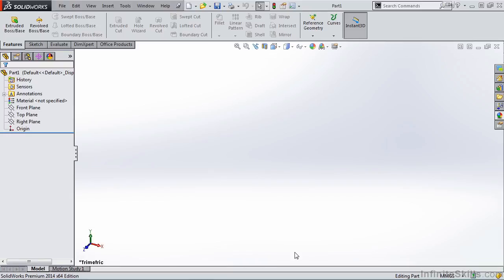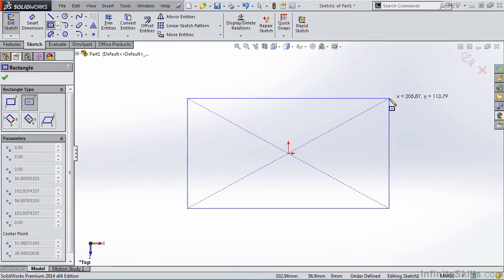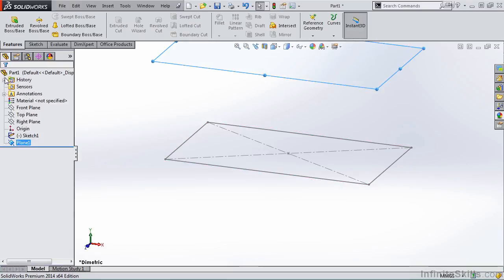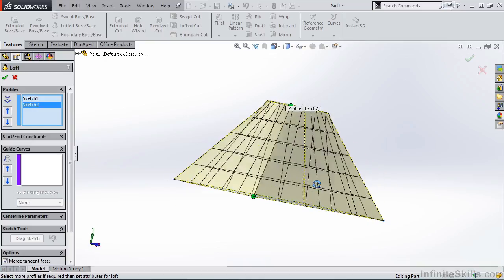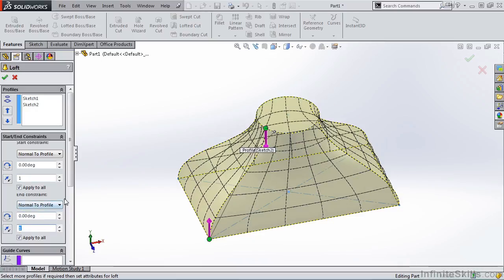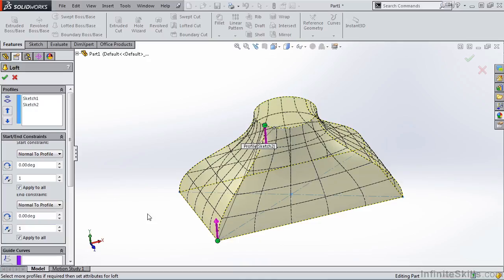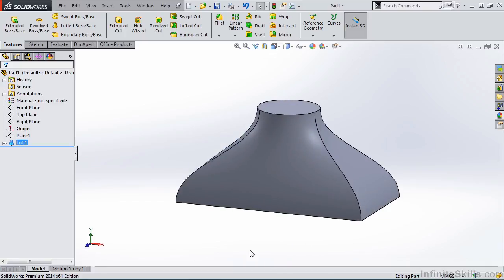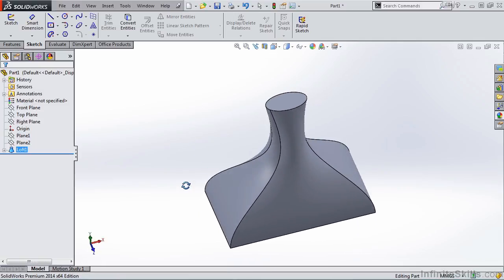J1 Lofted Boss And Base